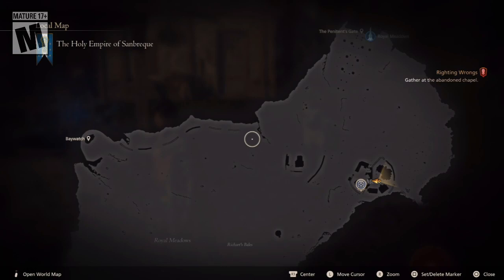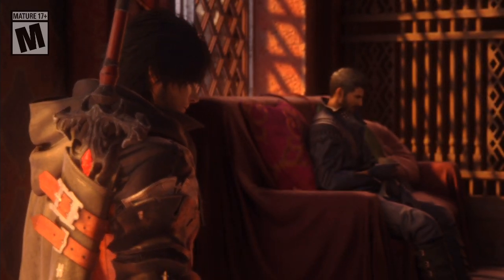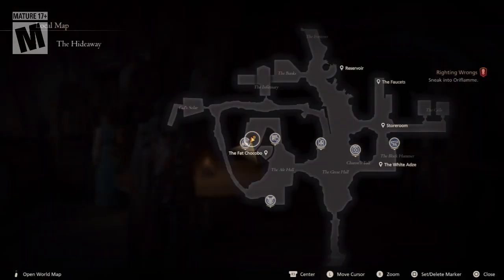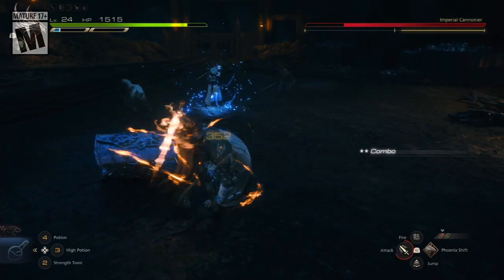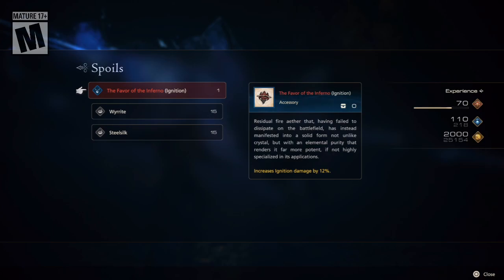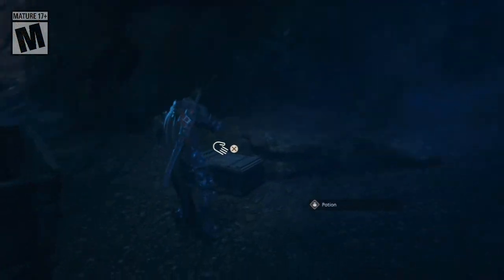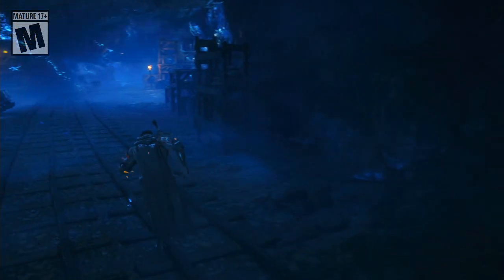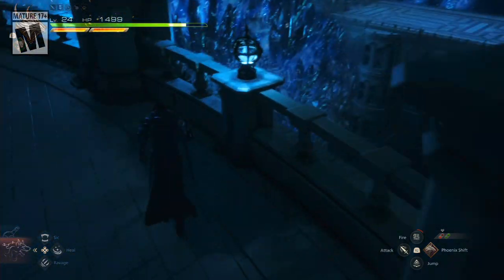Let's Play Final Fantasy 16 S12 - That Mother Crystal is ours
This is set 12 of my play through of Final Fantasy 16. Telling the story of Clive Rosfield, first born son of the Rosarian Dutchy, and his adventures through the land. A mystery unfolds after a tragic series of events, where this once noble lord is stripped of his title and lands. He fights to regain his honor as well as uncover the truth of what is happening in his world.

Like Fantasy? Like to Read? I wrote a book! Check out Tales of Mahina Naeyra: From Summer to Shadows!

Platform: PlayStation 5, PC
Genre: Role Playing, Action, Fantasy
Developer: Square-Enix
Publisher: Square-Enix
Release Date: June 22nd, 2023